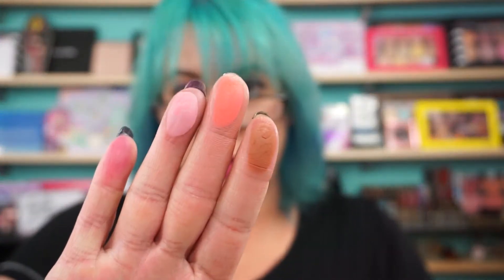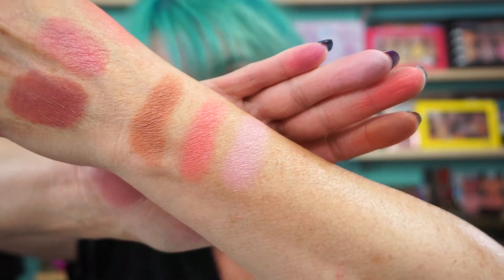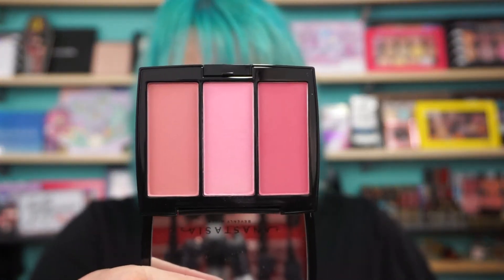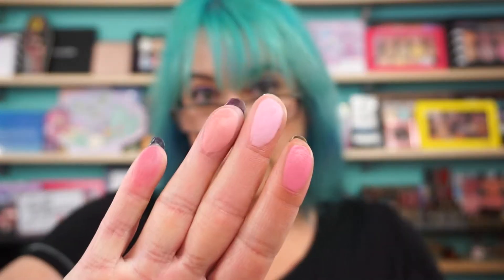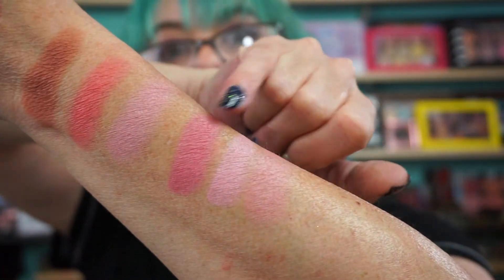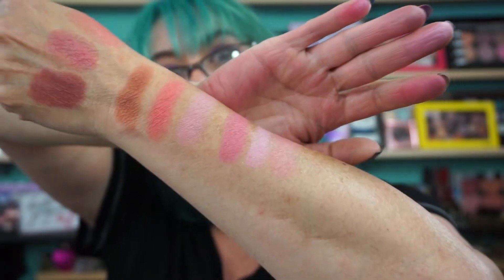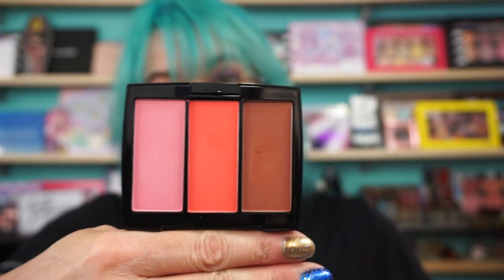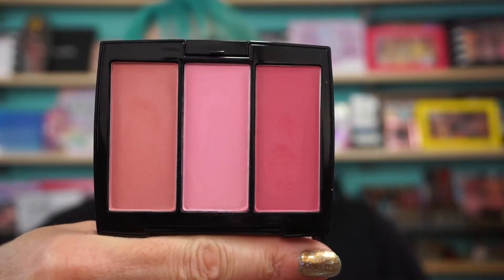Anastasia Beverly Hills -ABH - Blush Trio's with swatches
Hi everyone. Here are swatches of the Anastasia Beverly Hills Blush Trio's that are popping up in TJ Maxx and Marshall's. I did get the Berry Adore from Macy's. These are also on sale at Ulta Beauty for $18.00. Have a great day.